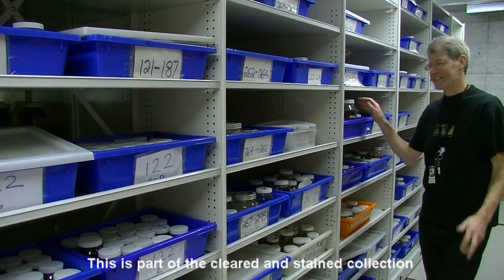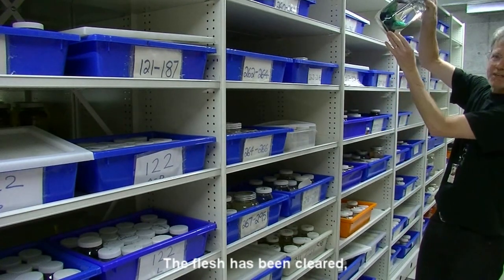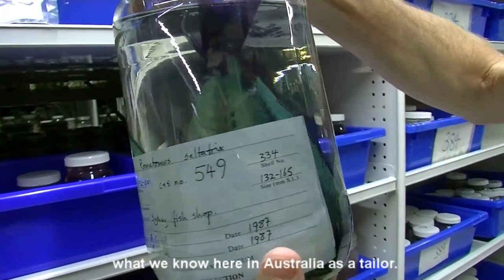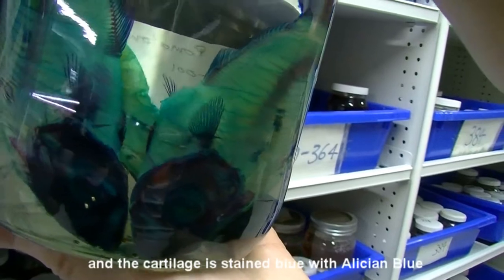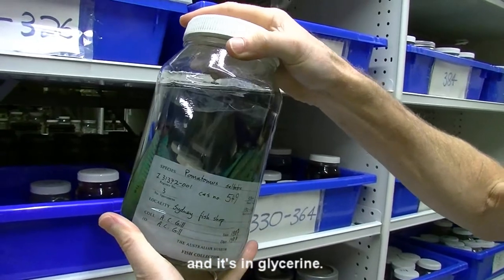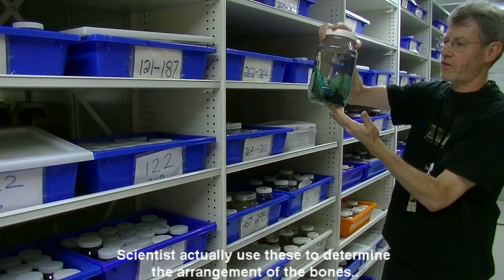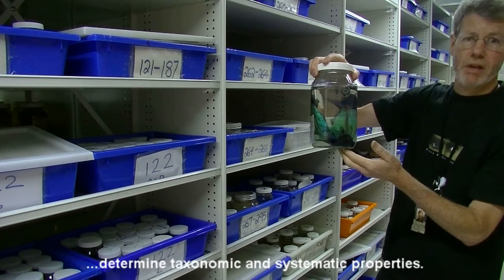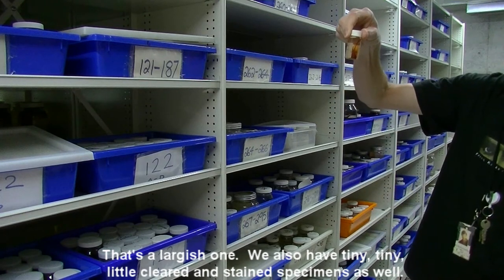Cleared and stained fishes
Collection Manager, Mark McGrouther talks about cleared and stained fishes in the Ichthyology Collection at the Australian Museum.  The collection contains nearly 1500 specimens.